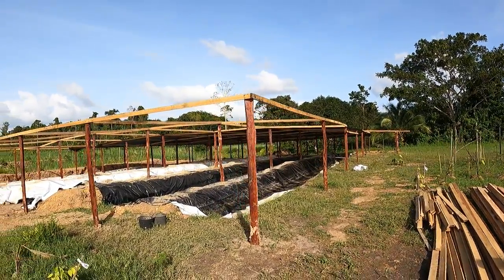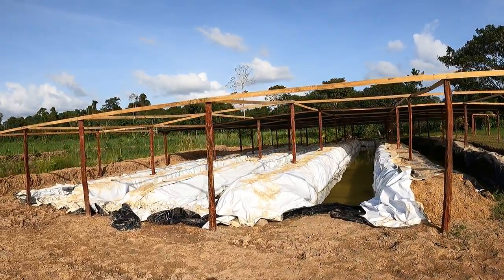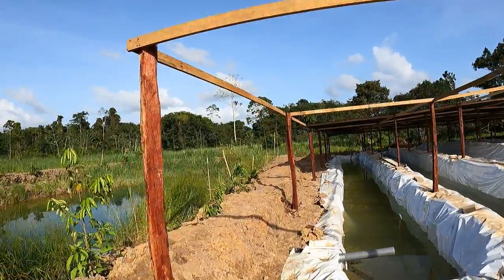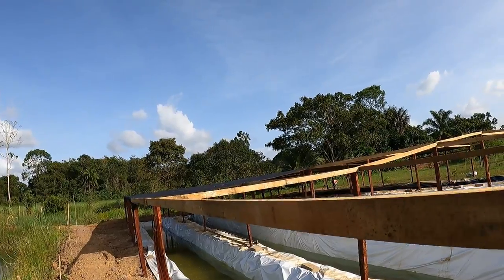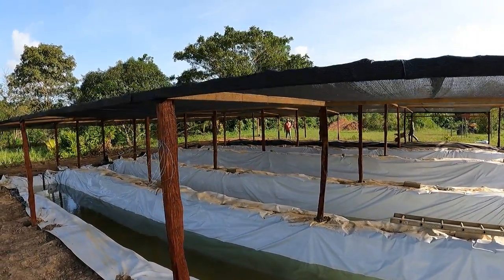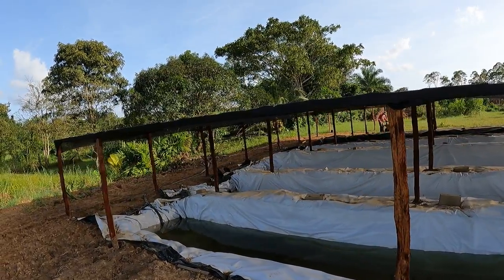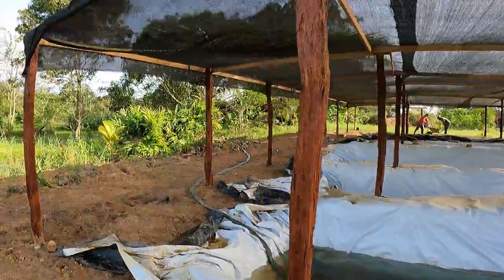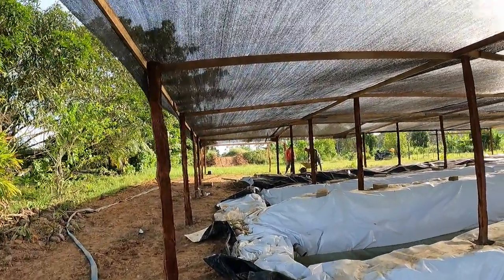FREE FEED 4 CHICKEN, QUAIL! *** MASSIVE Azolla, Water Lettuce Pond Project: Shade Cloth Installation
*** FREE once you are set up, the best time to start is NOW!